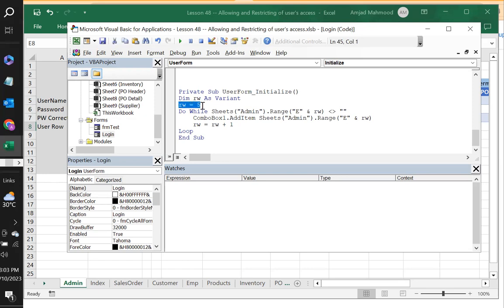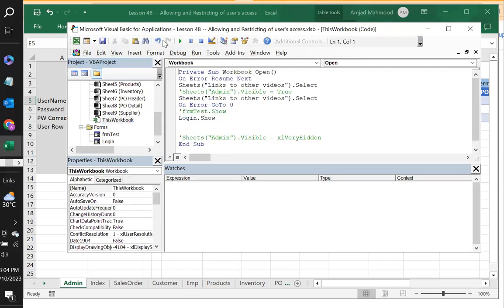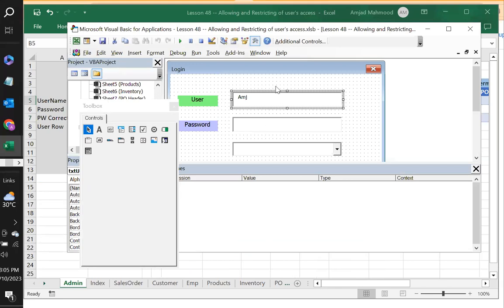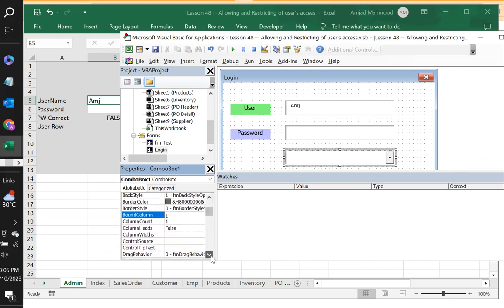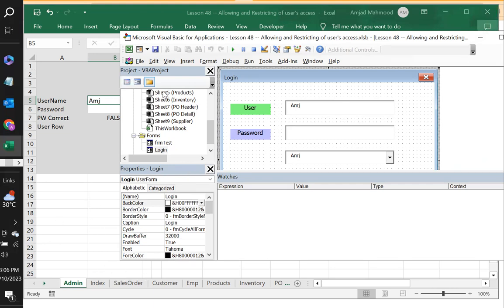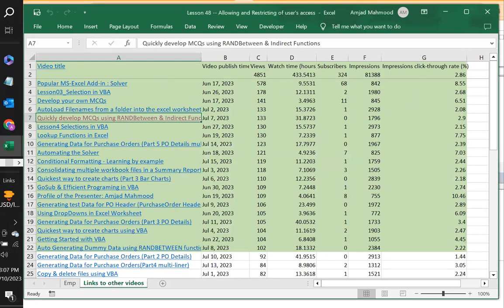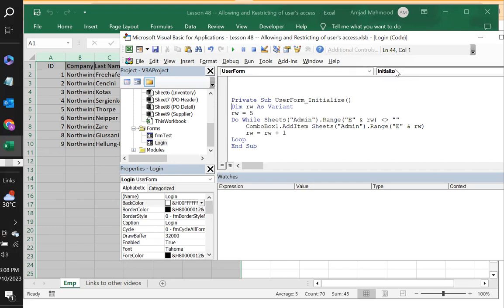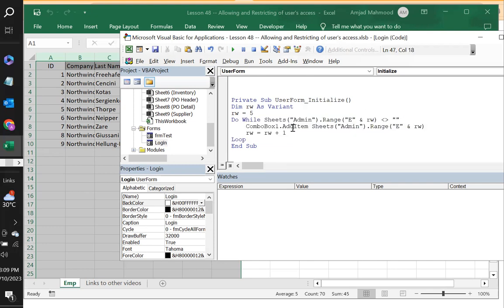Userform - An illustration of Combobox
Topics:
Allowing and Restricting of user's access
show/Hiding of Sheet Tabs
Authorization Matrix